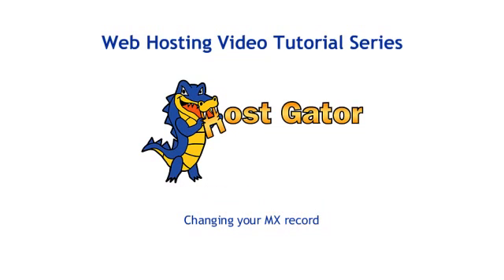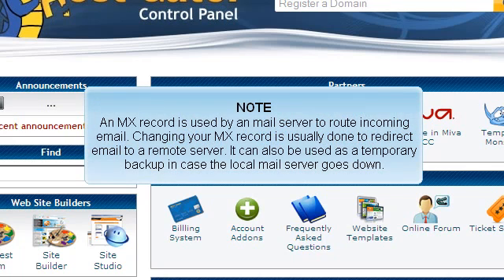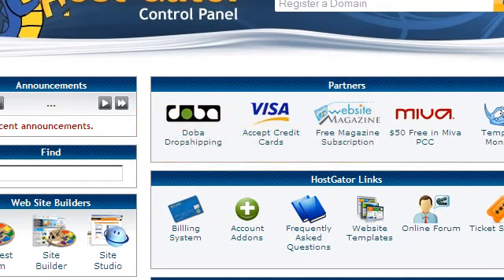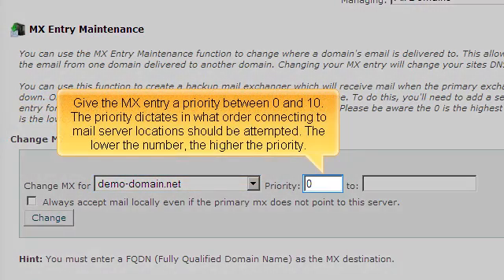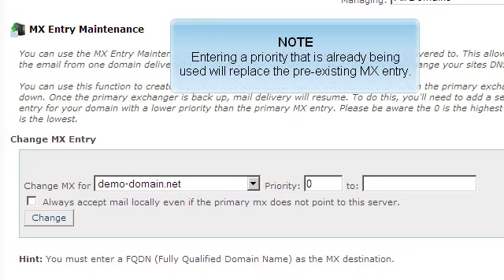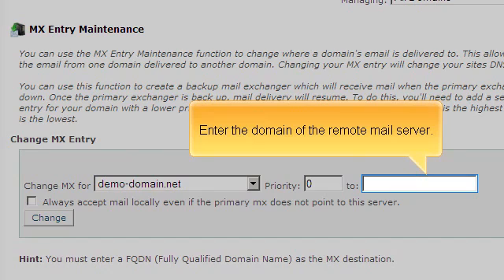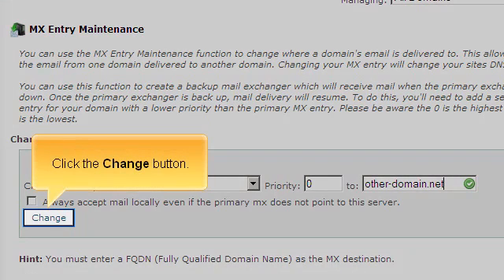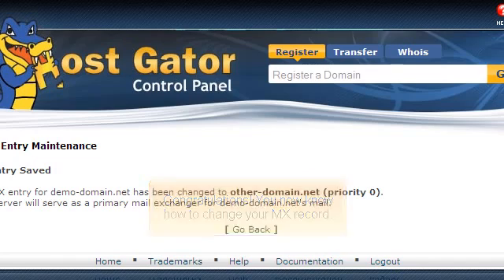How to change your MX record - Hostgator